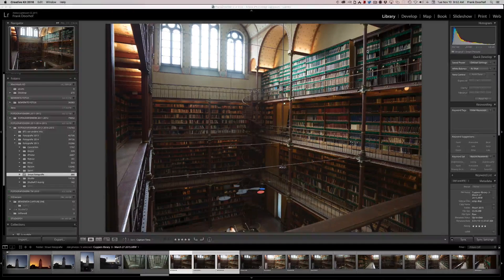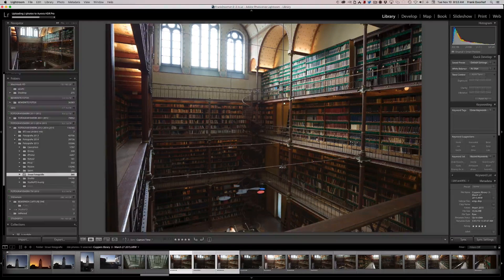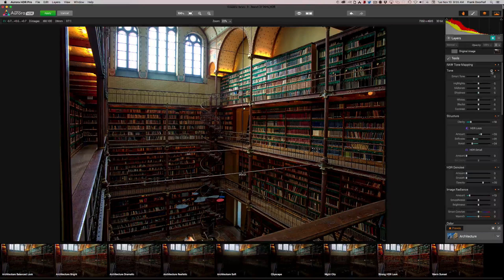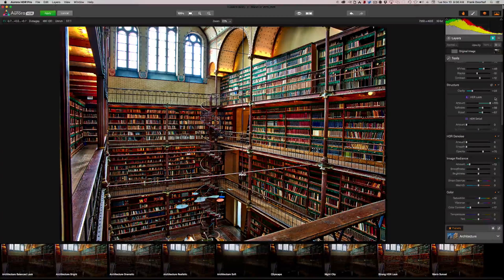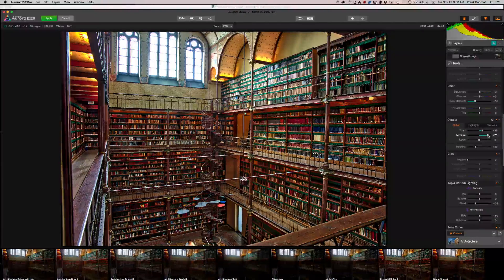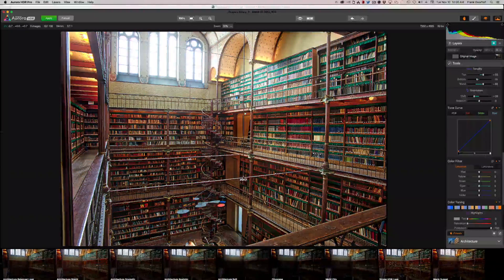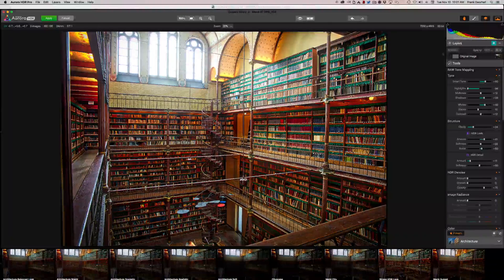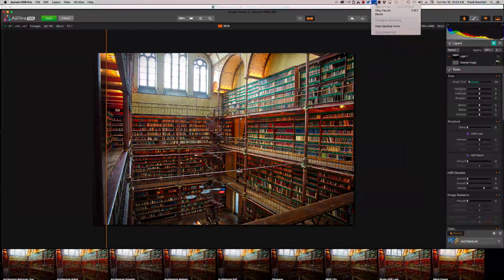Aurora HDR intro QF Ep55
In this episode of Quite Frankly an overview of the brand new MacPhun plugin/app AURORA HDR

A great new HDR plugin that is aimed at everyone that is using HDR. The seasoned pro will love it, but also the casual HDR shooter (like myself) will immediately get stunning results.

In this episode I will guide you through some of the settings and tell you my opinion on Aurora.